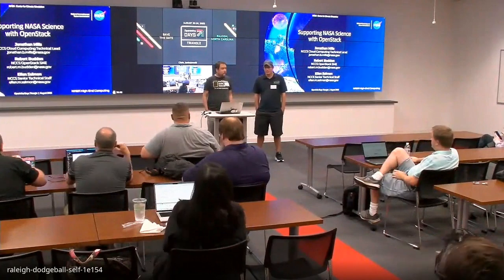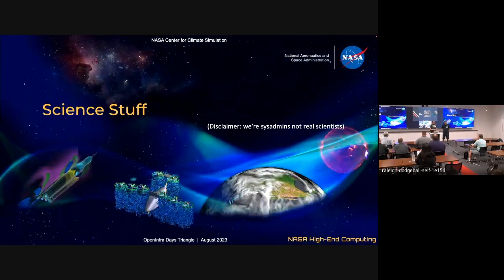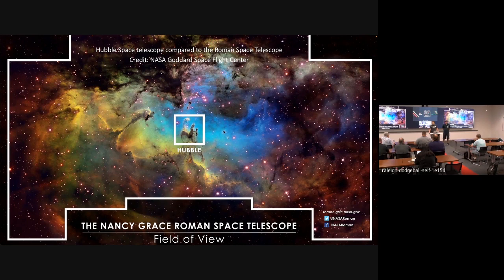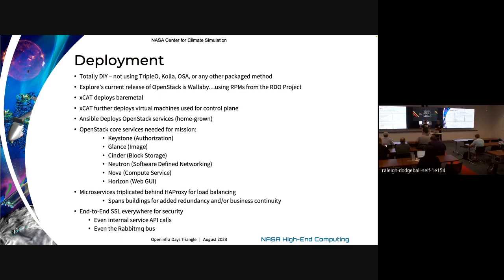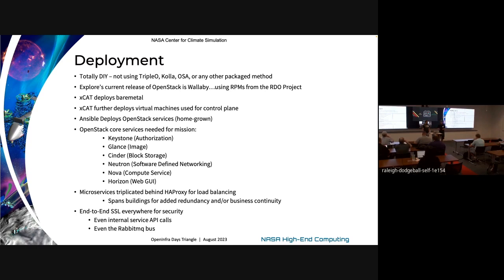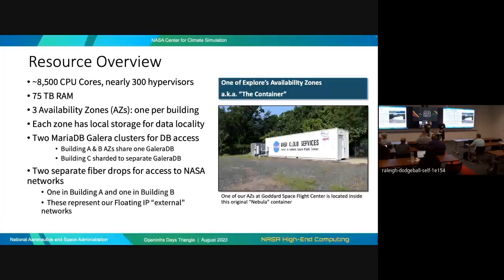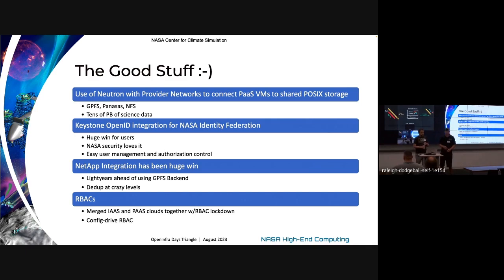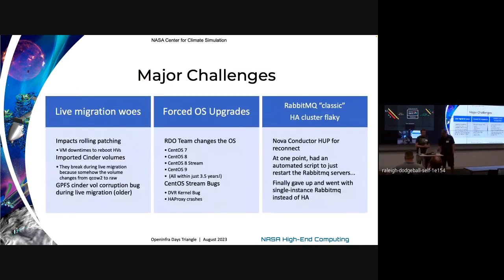Supporting NASA Science with OpenStack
- ICESAT-2 and the Nancy Grace Roman Space Telescope are a few examples of how an on-premise OpenStack cloud is helping to support real-world science at NASA. We will touch on the importance of these, and discuss some of the ways that having a flexible, software-defined infrastructure makes it easier and faster to meet the needs of various science teams. We will describe the architecture of our cloud, discussing both its strengths and its weaknesses, and open the floor to Q&A. This talk was organized in concert with the OpenStack Scientific SIG.

Speaker:
- Jonathan Mills (NASA)
- Robert Budden (NASA)